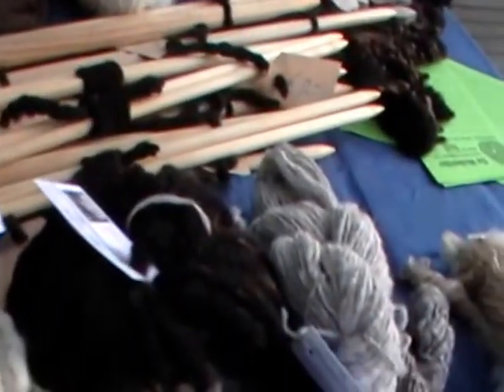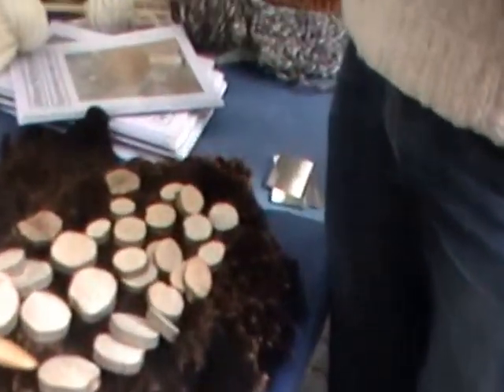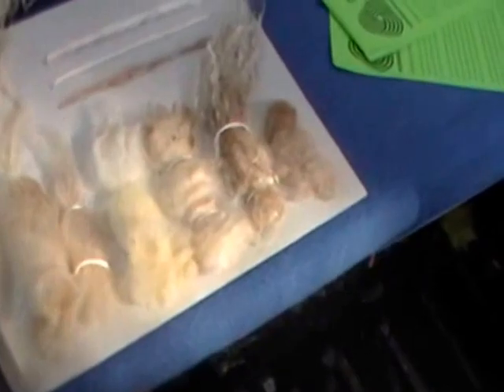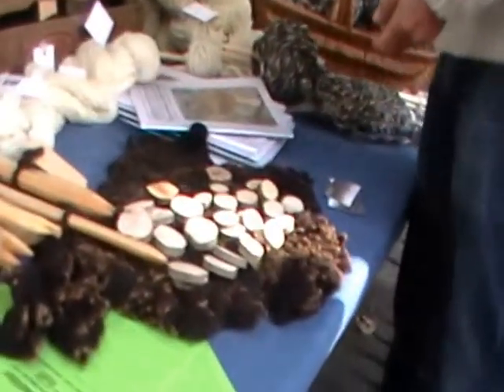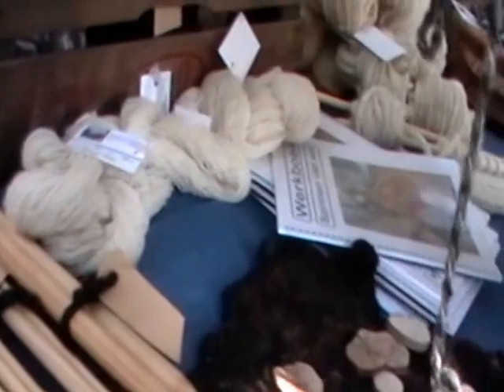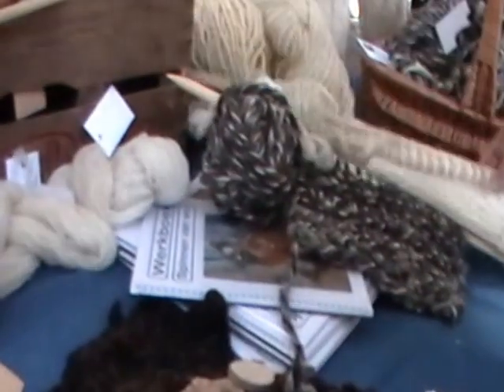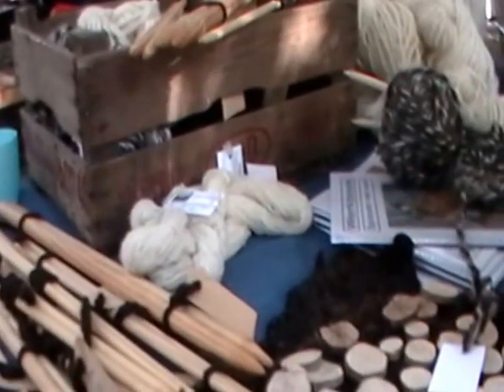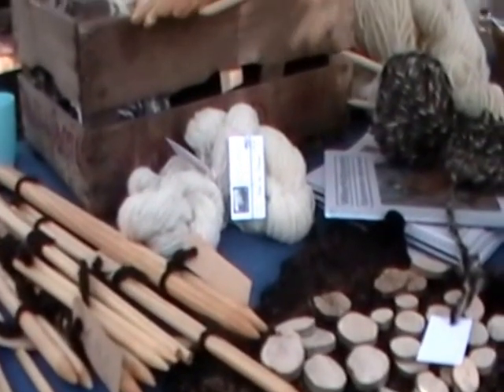Nancy Today: Fleece yarns at the market in Utrecht 4 Holland 431 ASMR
This vendor sells his thick homespun wool yarns.  Very rustic